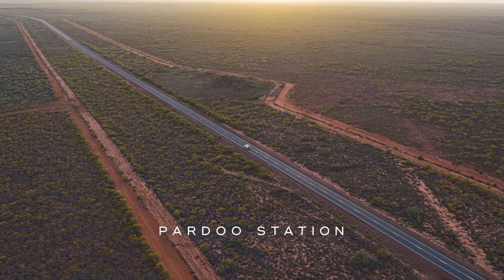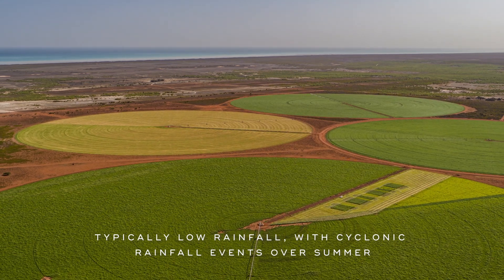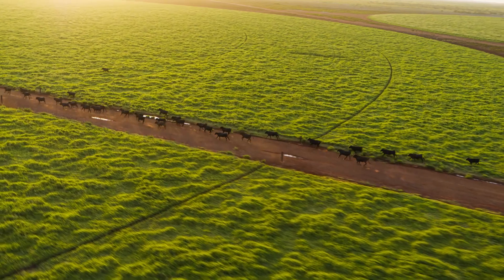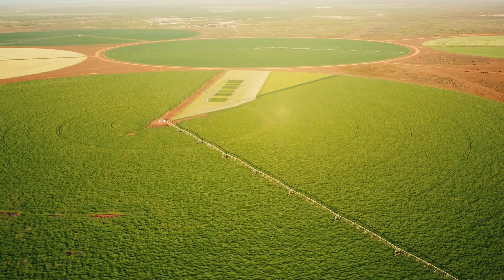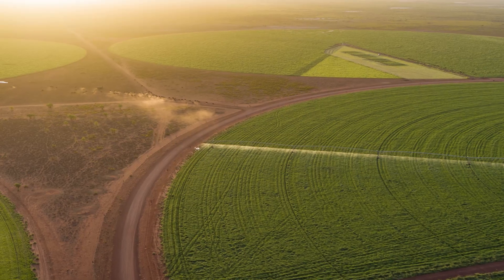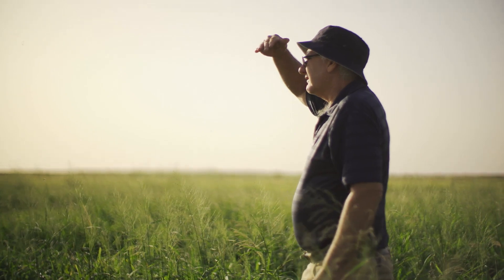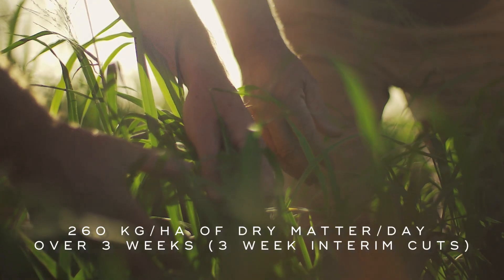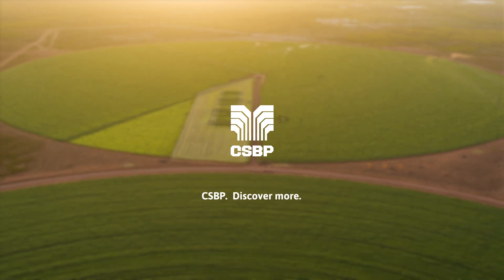Discovering new frontiers in Pardoo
Our ground-breaking nutrient response trial in the north west of Western Australia has uncovered optimal fertiliser use for profitable and sustainable fodder production in low-rainfall areas.